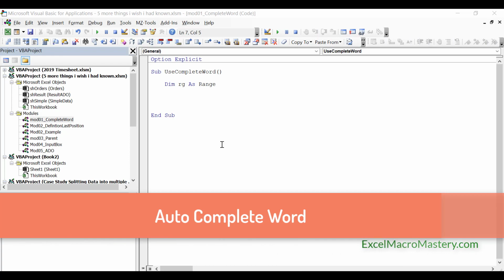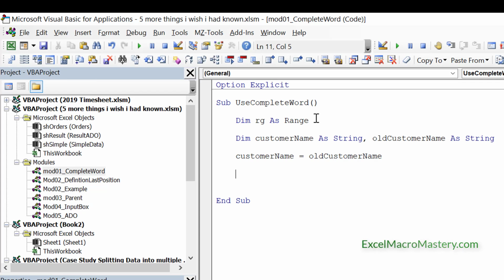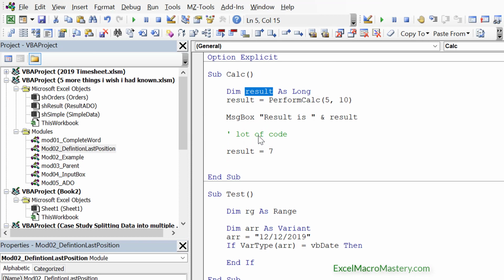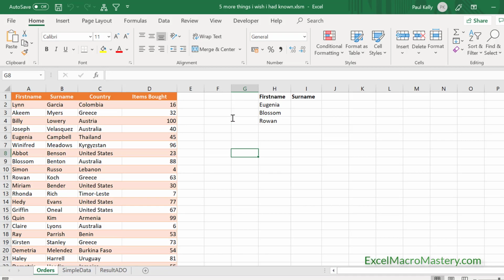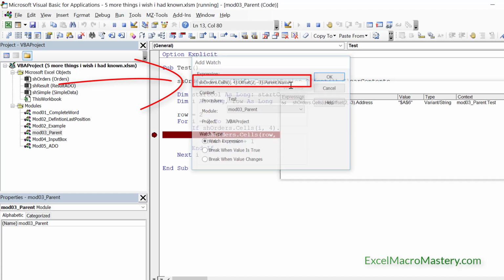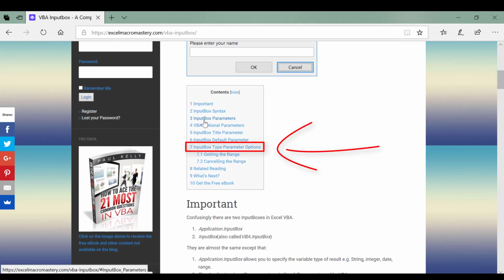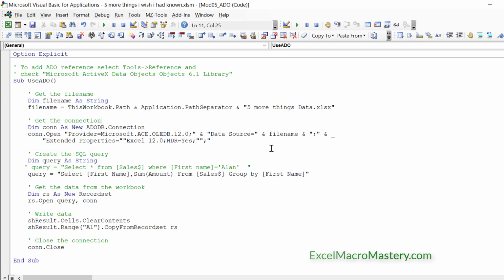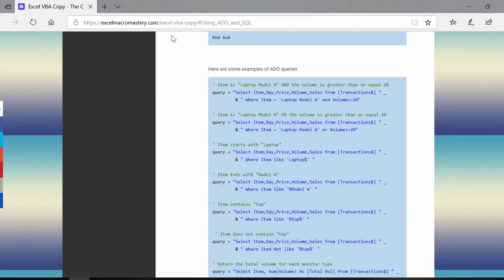5 More things I wish I Knew When I Started Using Excel VBA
- FREE CHEAT SHEET: Get the free cheat sheet on VBA arrays

5 More things I wish I Had Known When I Started Using Excel VBA

Hello and welcome to this Excel Macro Mastery video.

The video "5 thing I wished I knew when I started usinng Excel VBA" was very popular when I released it.

I got many requests to do more. So here it is: 5 More things I wish I Had Known When I Started Using Excel VBA.

Useful VBA Shortcut Keys:
Shift + F2: Get the definition of the item under the cursor.
Ctrl + Shift + F2: Go to the last cursor position.
Ctrl + Space: AutoComplete Word.
Alt + F11: Switch between Excel and the VBA Editor.
Ctrl + R: View the Project Explorer Window.
Ctrl + Shift + 8(or Ctrl + *): Get the current region on a worksheet.
F4: View the Properties Window.
F5: Run the code from the current sub.
F9(or click left margin): Add a breakpoint to pause the code.
Tab: To move lines of code to the right(Indent)
Shift + Tab: To move lines of code to the left(Outdent).

Table of Contents:

00:00 - Introduction
00:28 - Complete Word
02:40 - View the Definition
06:14 - Marker 5
08:04 - Get the range from the user
09:13 - Reading from  closed workbooks
10:30 - Marker 3